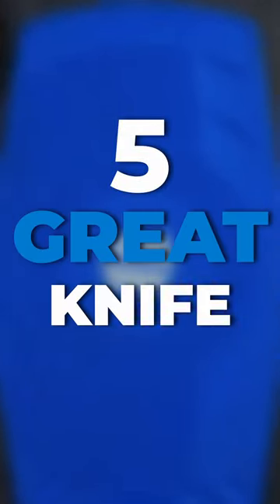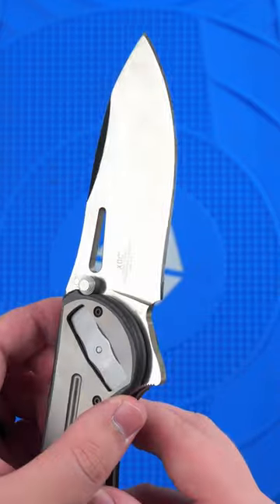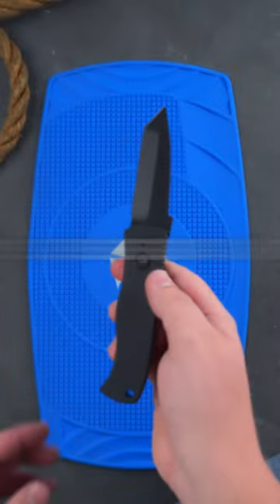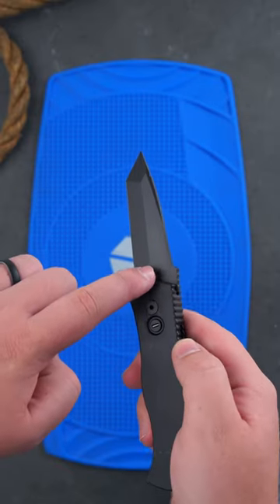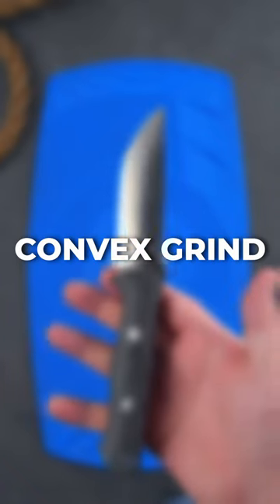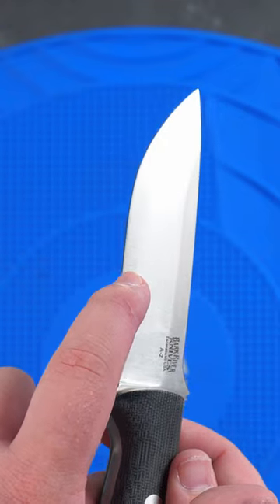5 Great Knife Grinds